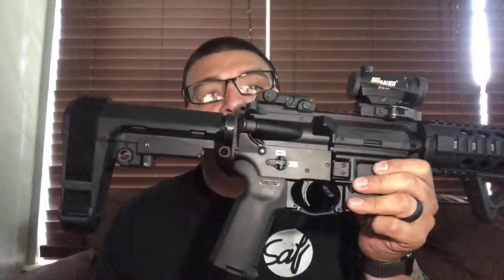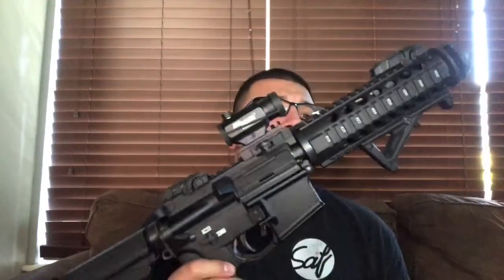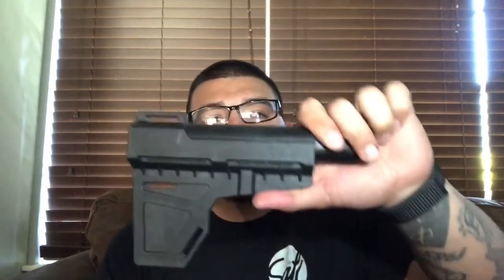Which pistol brace is better?